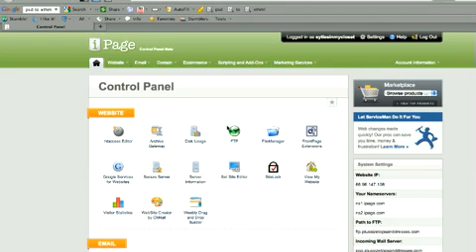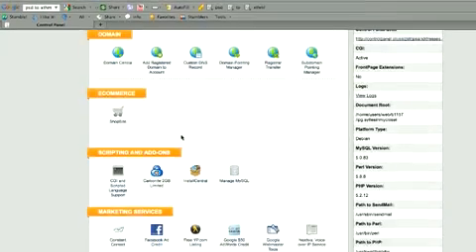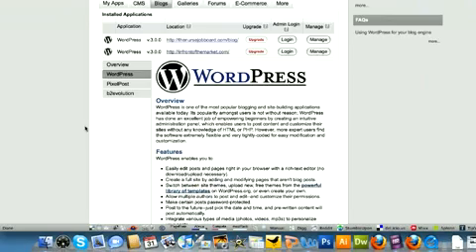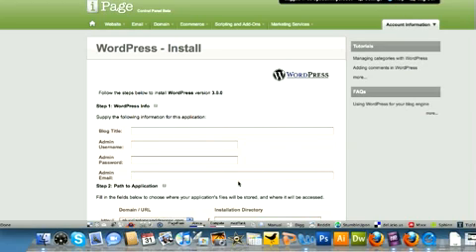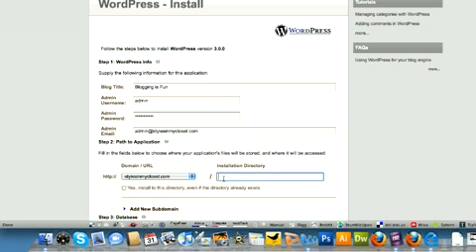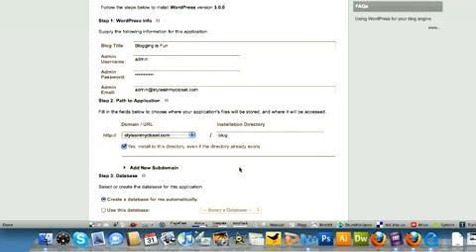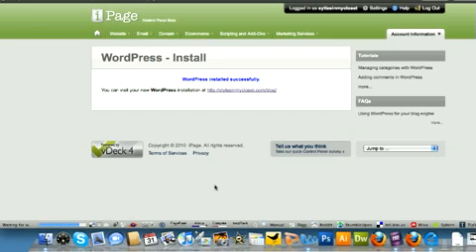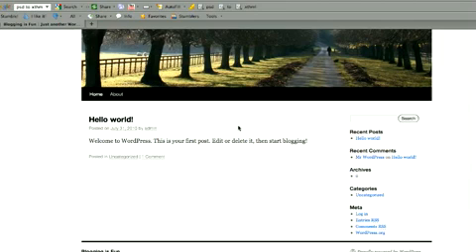How to Create a Wordpress Blog in Less Than 4 min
How to create a wordpress blog quickly and easily. This tutorial uses iPage hosting. Why using iPage hosting? because it is cheap and reliable.

We are a professional review site that receives compensation from the companies whose products we review. We test each product thoroughly and give high marks to only the very best. We are independently owned and the opinions expressed here are our own.